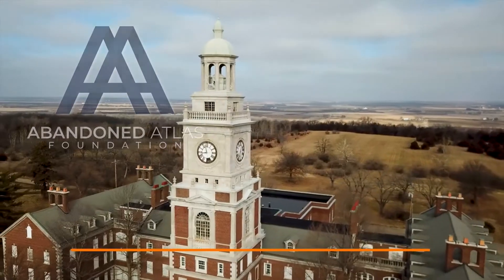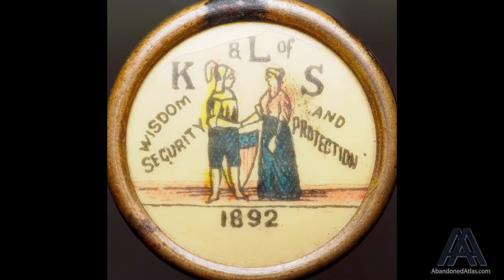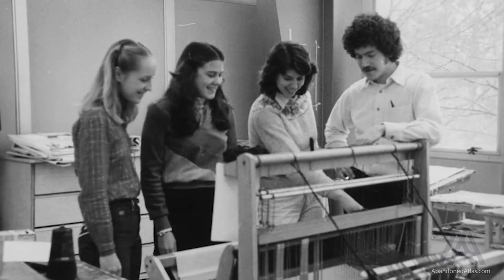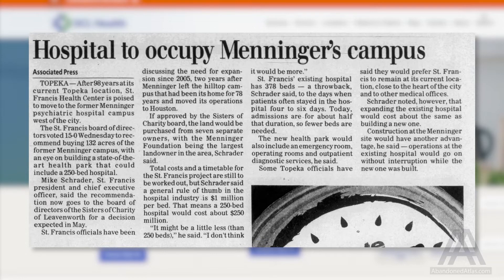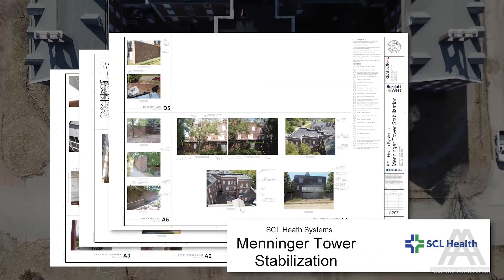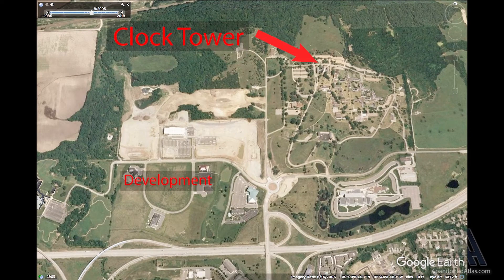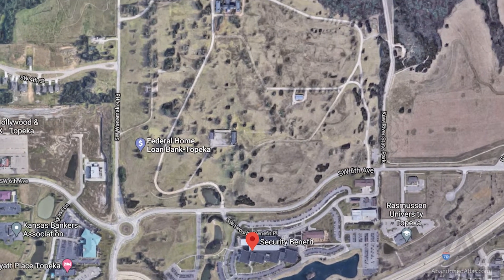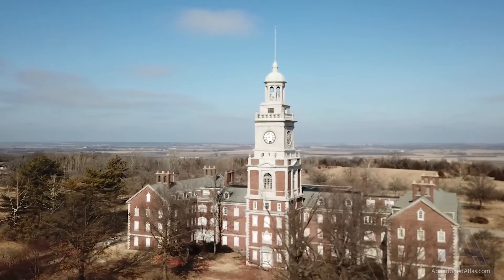For $1, This Abandoned Mental Hospital Could Be Yours!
Imagine owning a piece of history for just $1! In Topeka, Kansas, the abandoned Menninger’s Clocktower, a former mental hospital with stunning architecture and a rich legacy, is at risk of demolition. But there’s hope! The building is being offered for practically nothing to the right developer with a vision to restore it. This is a rare opportunity to save an iconic landmark, reduce upfront costs, and create something truly remarkable. Whether you’re a preservationist, investor, or urban explorer, this could be your chance to turn an abandoned treasure into a thriving masterpiece. Don’t miss this incredible opportunity!

Here at The Abandoned Atlas Foundation, we work hard to spread awareness and connect developers to places that are historic and “at-risk” of the wrecking ball.

Be sure to check out the Feature Documentary on a really cool abandoned hotel!
Amazon Prime
After a shady fire, city corruption, and 10 years of neglect, activists race to save the abandoned Majestic Hotel from demolition.